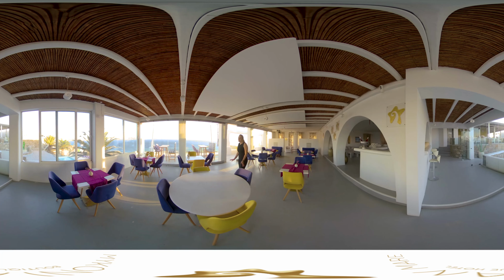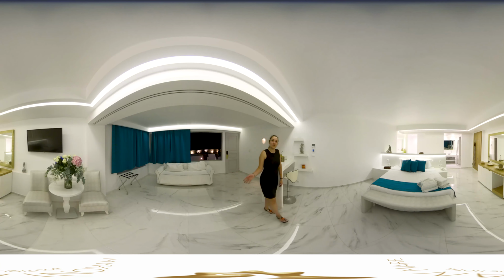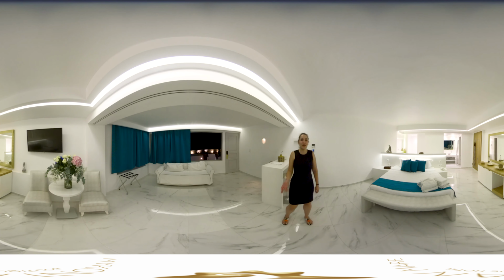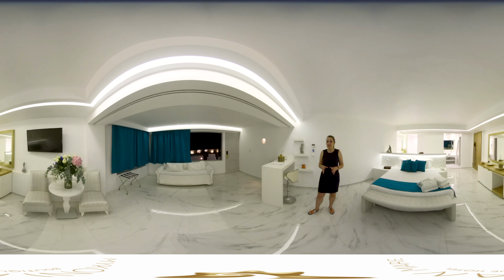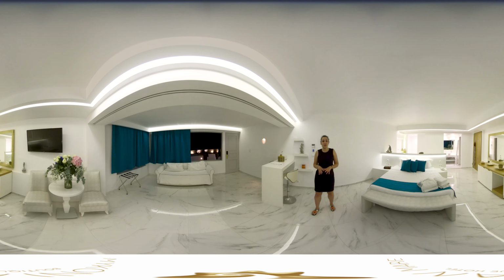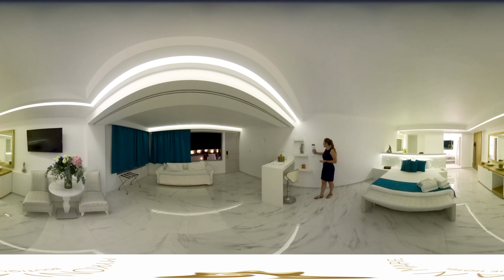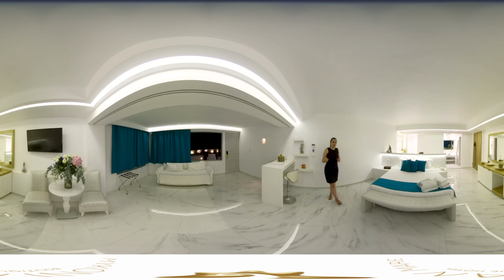Mykonian Mare VR360 4K